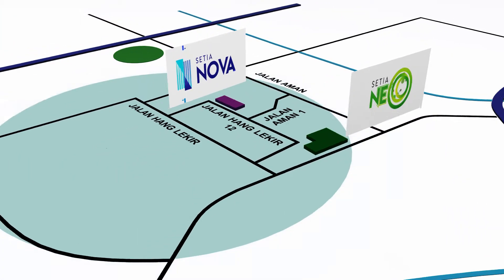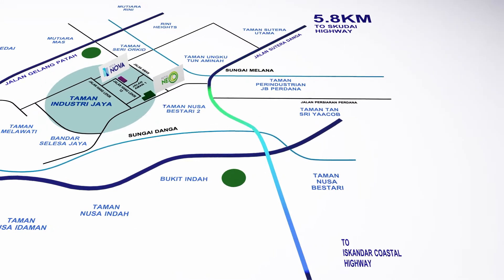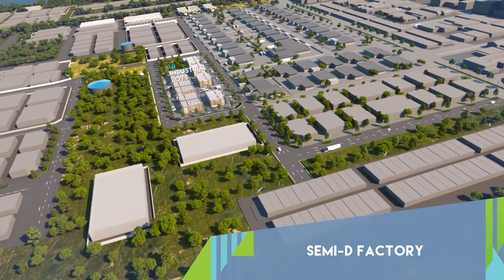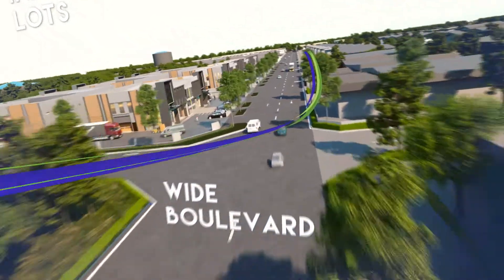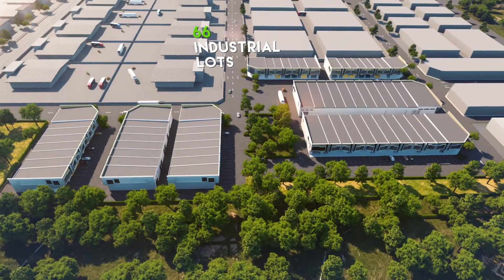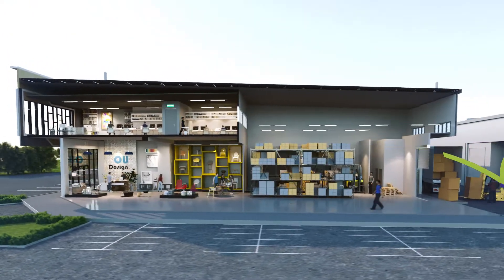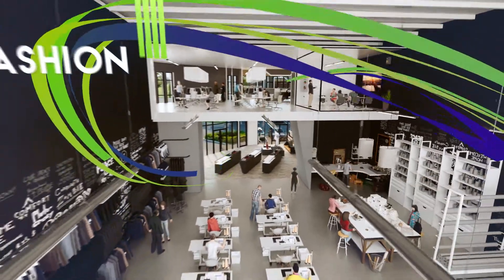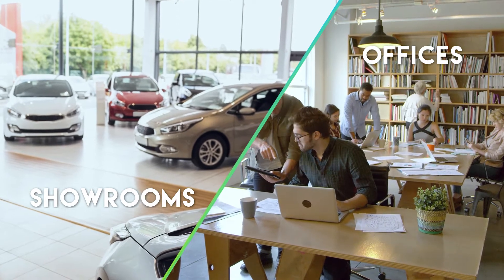Taman Industri Jaya @ Johor Bahru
Taman Industri Jaya, located in Taman Skudai Baru, Johor is an industry based scheme that offers bungalows and semi-detached industrial units. Merely 20km to a number of key locations within the state including Johor Bahru city centre, the Port of Tanjung Pelepas, as well as the Senai International Airport. The Johor Causeway is also easily accessible from the development, leading to the Woodlands checkpoint. The developer of this project is I & P Group Sdn. Berhad, a member of S P Setia Berhad.
Metamosaic was commissioned to complete this 3D walkthrough through C2 Creative.